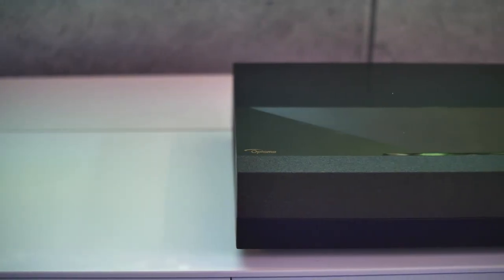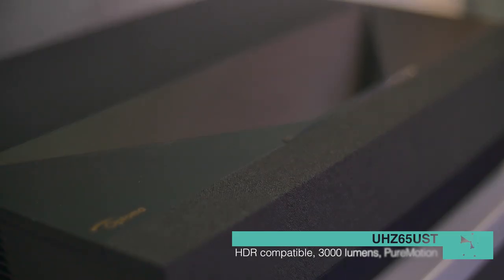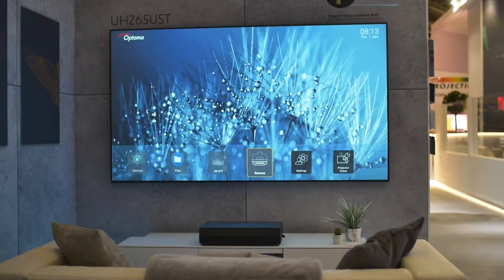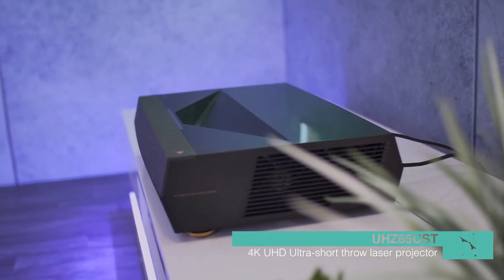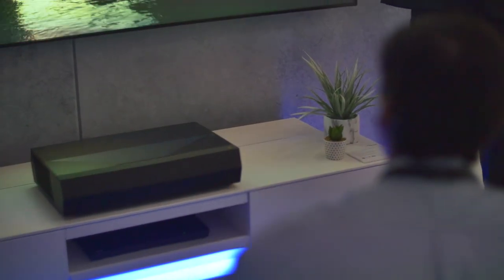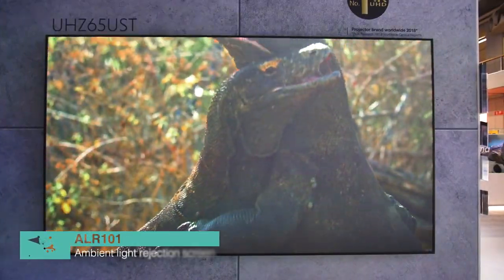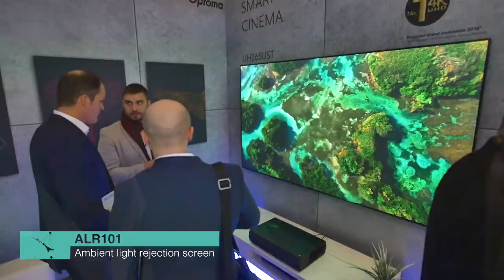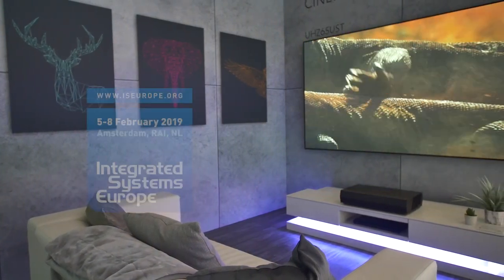Smart 4K UHD laser cinema UHZ65UST at ISE 2019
Created for home cinema enthusiasts, Optoma’s new UHZ65UST 4K UHD ultra short throw projector provides ultimate flexibility with ground-breaking laser technology, smart features such as Alexa** voice control and built-in Optoma NuForce audio.